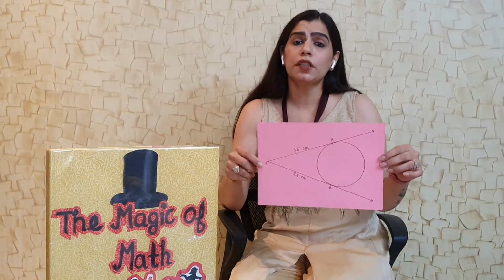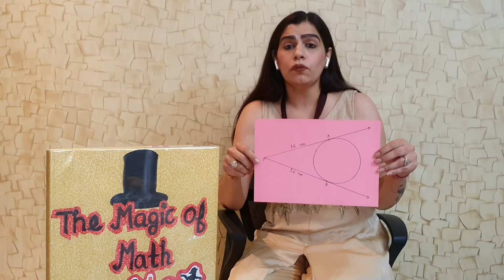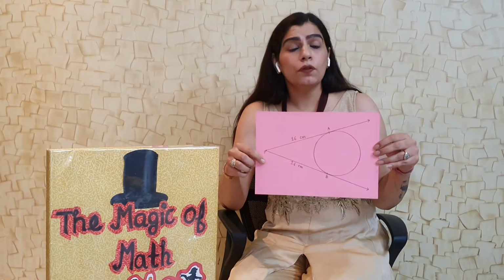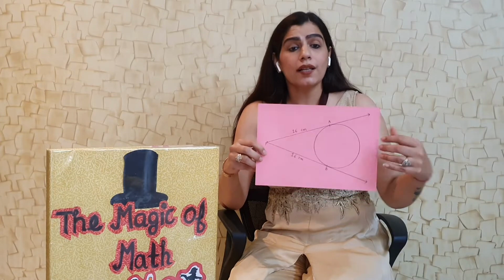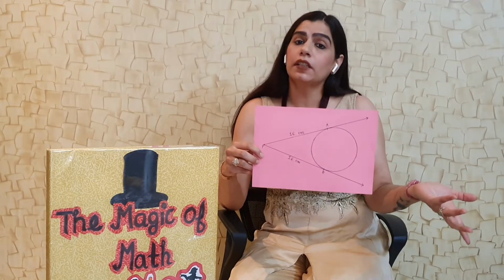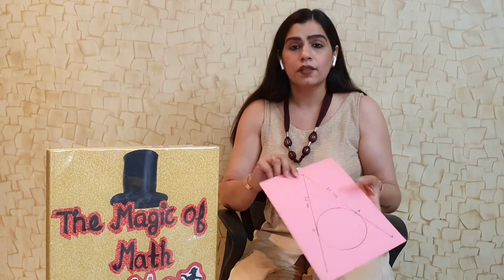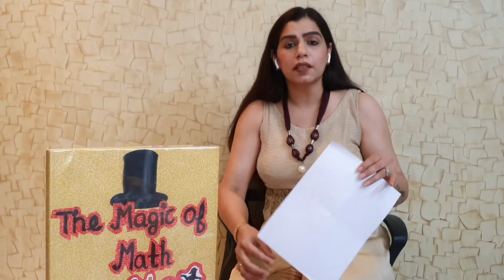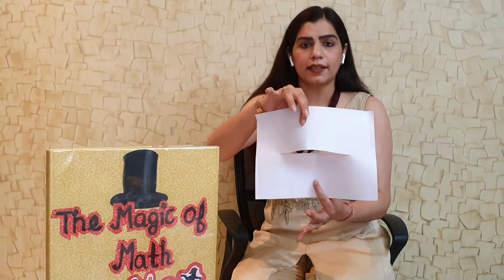Tangents drawn to a circle from an external point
Theorem proved through an activity. Lengths of two tangents drawn to a circle from an external point are equal.